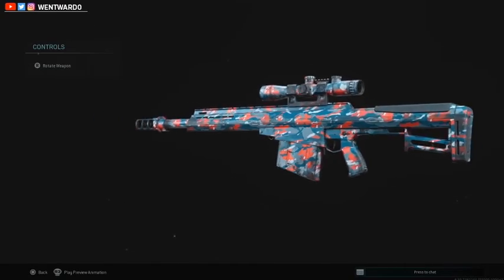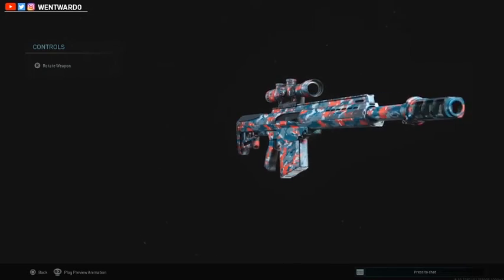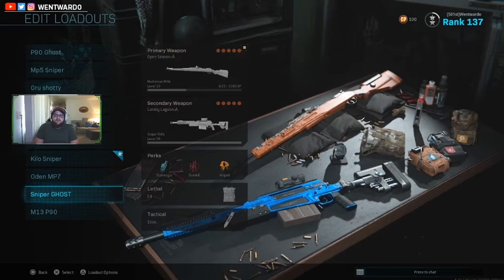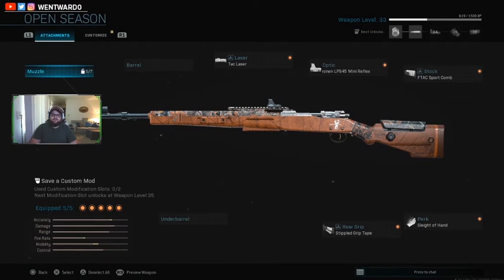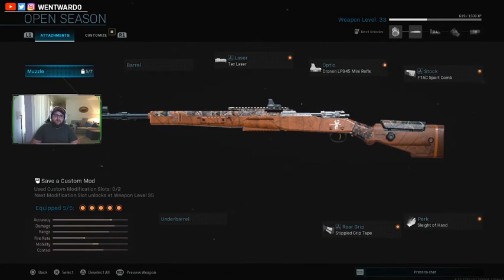How to FAST UNLOCK the new RYTEC AMR Sniper Rifle!! - COD MODERN WARFARE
In this video I show you how to quickyl unlock the new Rytec AMR Sniper rifle in call of duty. This in total took me about 40 minutes to unlock. I hope you enjoy!